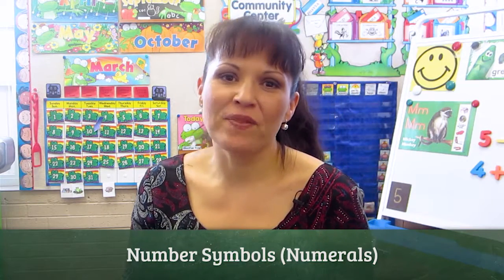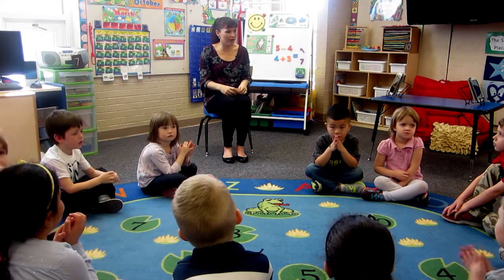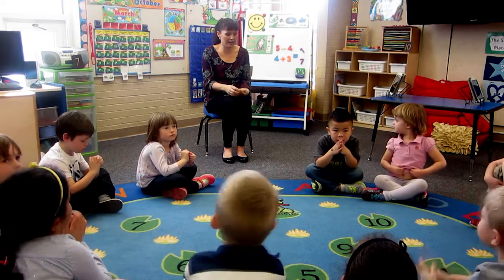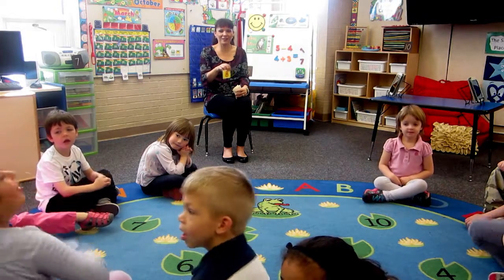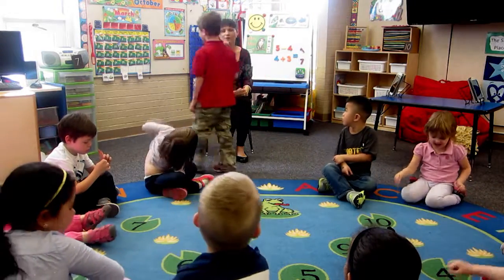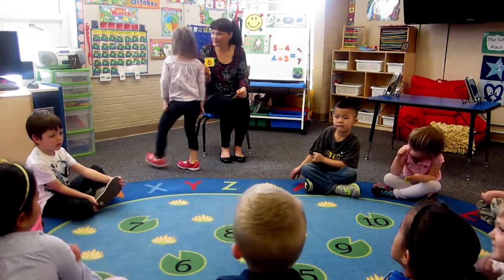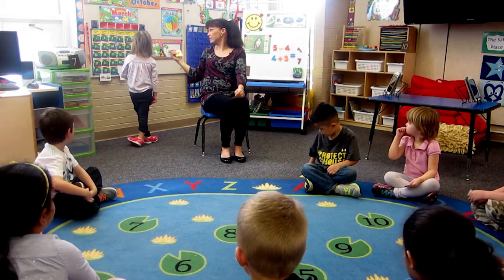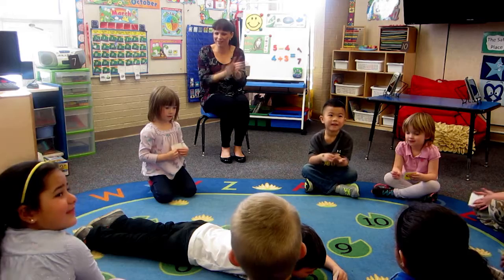Recognizing Written Numbers: Number Hunt Game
Cindy Johnson  |  Wichita Collegiate School  |  Wichita, KS

This game helps students learn and practice recognizing written numbers. The teacher holds up a number and has a student find that number somewhere in the classroom. If a student has trouble reading the number, the other students help them.